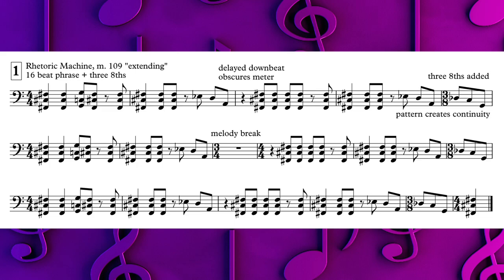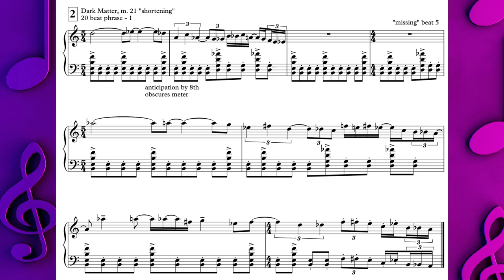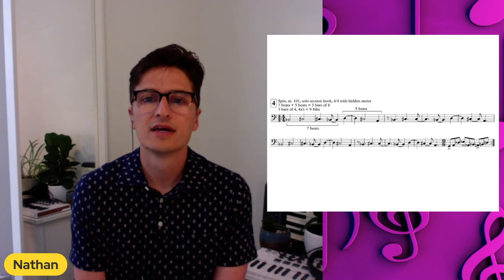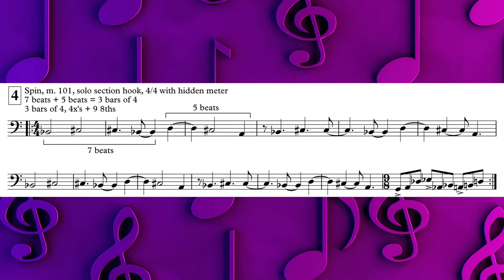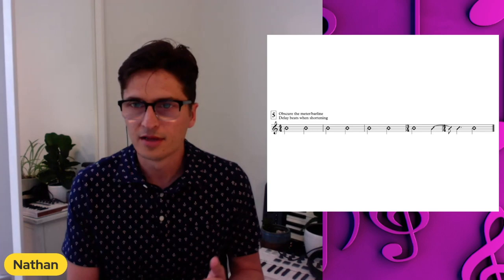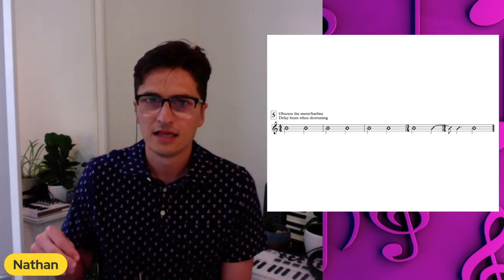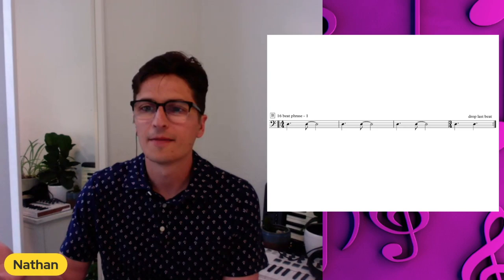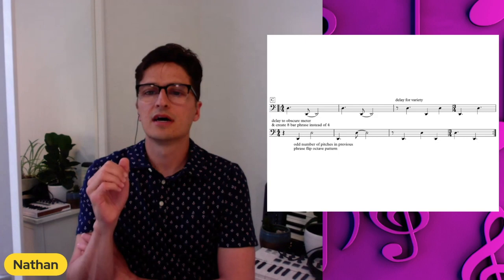Nathan Parker Smith on Using Mixed Meter to Create Interest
Composer and bandleader Nathan Parker Smith discusses how composing in mixed meter and odd time signatures can add excitement, create interest, and engage and surprise your listeners using pieces from his large ensemble album “Not Dark Yet.”

A native of Northern California, Nathan Parker Smith is an active performer and composer currently residing in Rochester, New York. His compositions span a variety of instrumentation, genre, and media. Recent projects include music for the short films “Story” and “The Writer” directed by Andrew Ondrejcak, an hour long solo piano composition and performance for theater entitled “Landscape with Figures” in New Orleans and concert band compositions for the International School of Luxembourg. His large ensemble’s album Not Dark Yet has been described by Timeout New York as “muscular and bracingly intricate” and as “blockbuster, even bruising, music with little respite on the program” by Richard B. Kamins. The group has been noted for their unapologetically aggressive and engaging style, heavily informed by European heavy metal, 20th century classical composition and progressive rock.

AUDIO CREDITS

Example 1 & Closing: “Rhetoric Machine”, composed by Nathan Parker Smith. Performed by Nathan Parker Smith Large Ensemble, on the album “Not Dark Yet” (2014) bjurecords.

Example 2: “Dark Matter”, composed by Nathan Parker Smith. Performed by Nathan Parker Smith Large Ensemble, on the album “Not Dark Yet” (2014) bjurecords.

Example 3: “Creature Rebellion”, composed by Nathan Parker Smith. Performed by Nathan Parker Smith Large Ensemble, on the album “Not Dark Yet” (2014) bjurecords.

Example 4: “Spin”, composed by Nathan Parker Smith. Performed by Nathan Parker Smith Large Ensemble, on the album “Not Dark Yet” (2014) bjurecords.